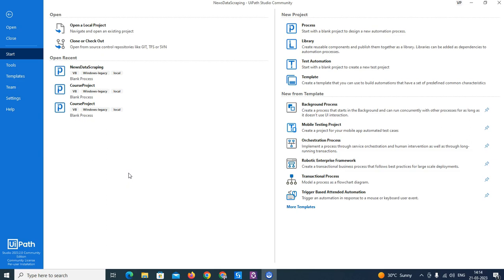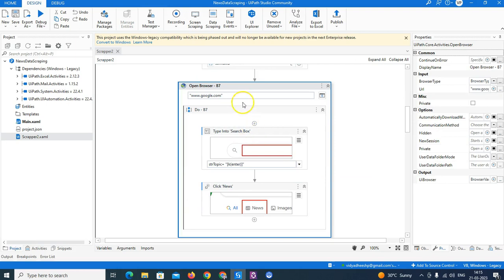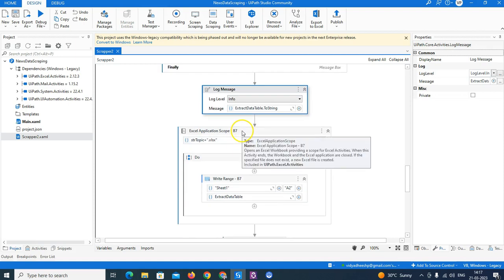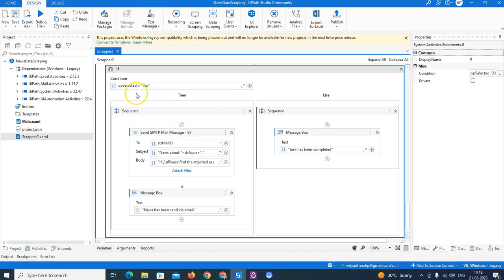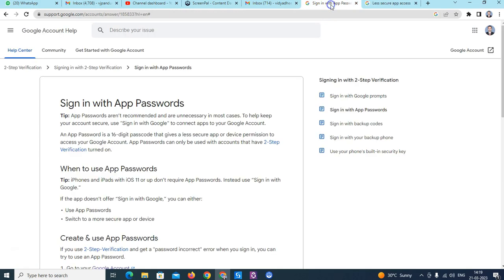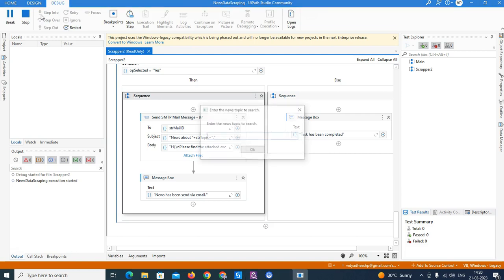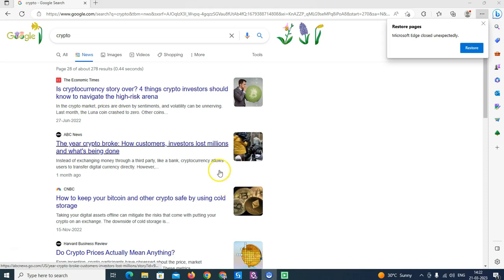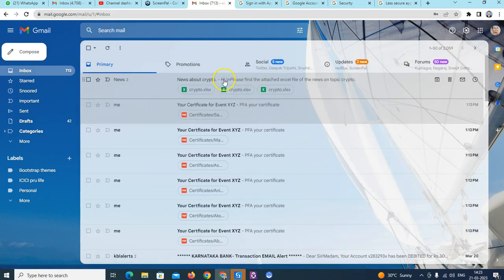News Scraping using UiPath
An Automation Project Using UiPath to scrape information from google about a partipcular project